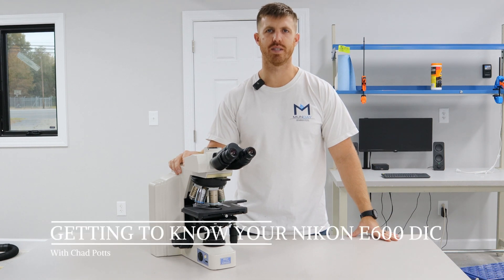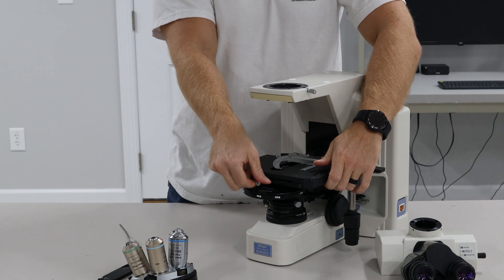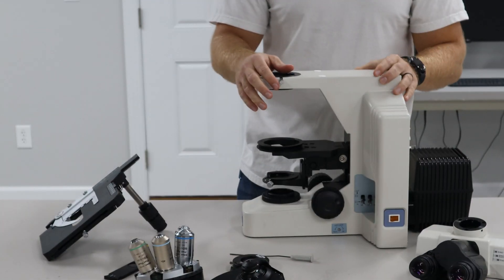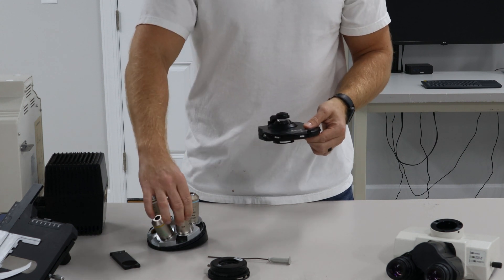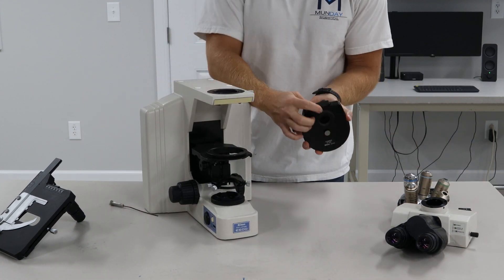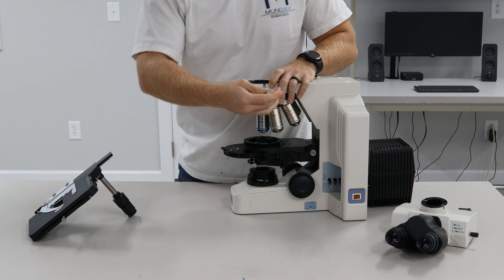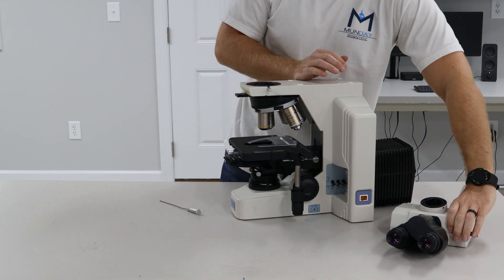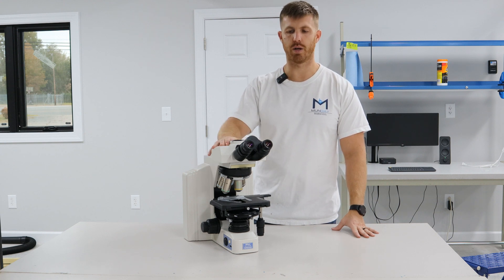Assembly and Disassembly of a Nikon E600 DIC Microscope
In this video Chad from Munday Scientific and Microscope Marketplace is going over how to disassemble and assemble a Nikon E600 DIC microscope.   He goes over a few of the parts.  We hope this helps you set up your microscope . We will shoot others that go more in depth about the the DIC microscope process.